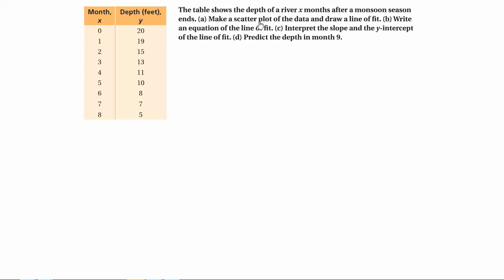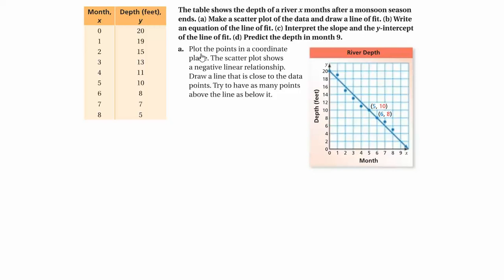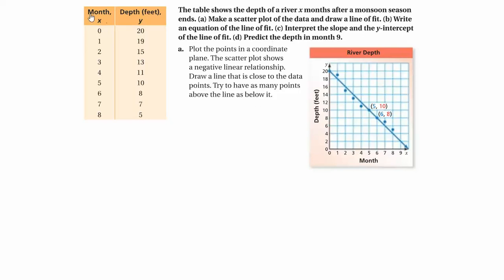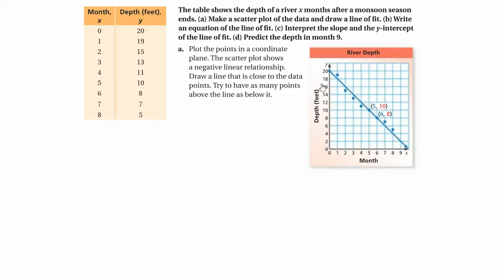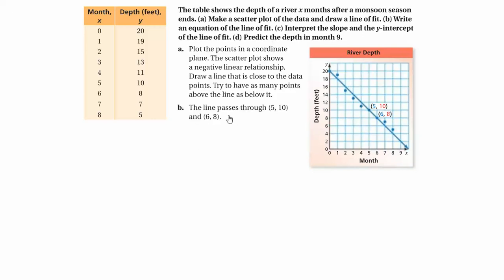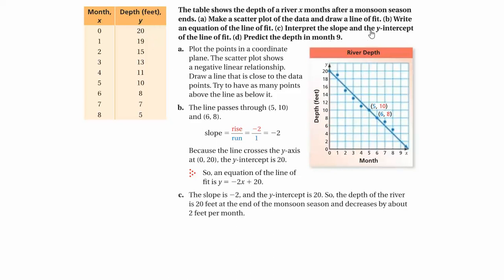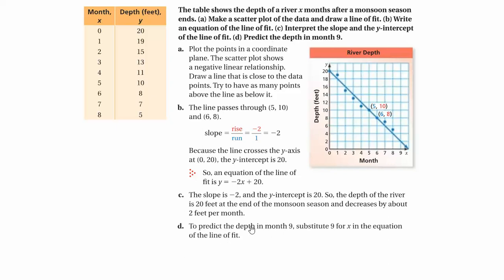9 2 example 1 video